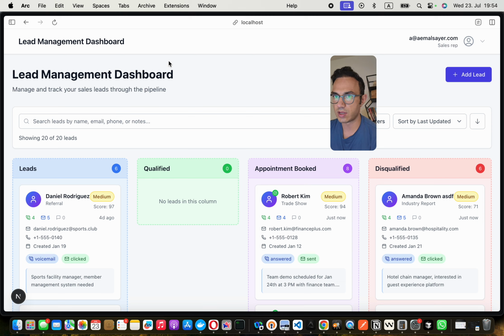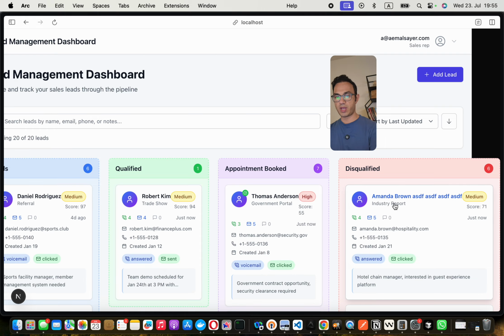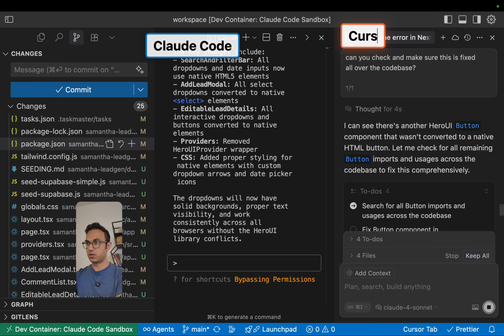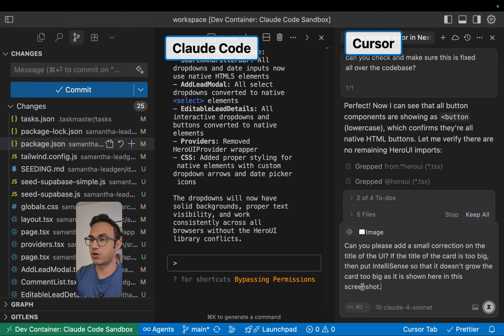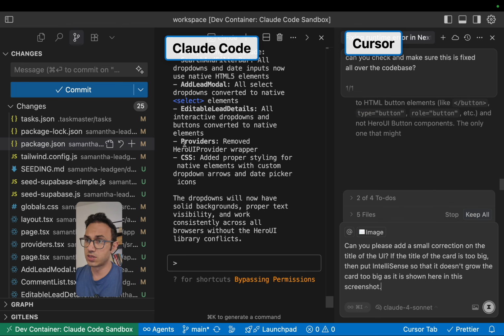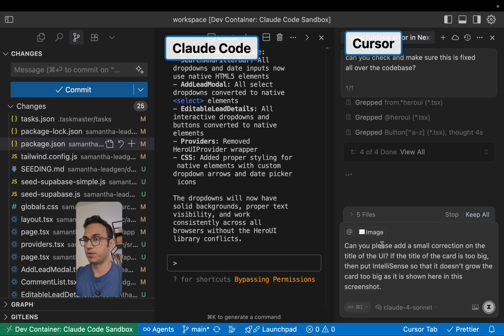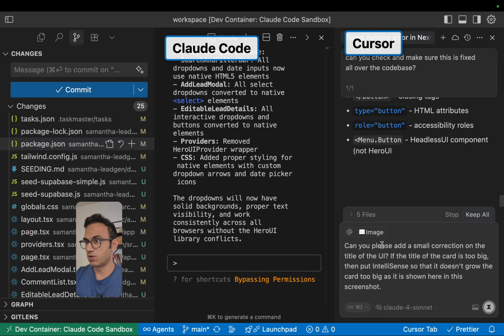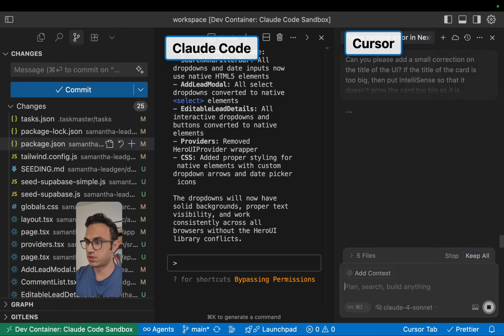Lecture 57 | n8n & Vibe Coding Crash Course | n8n, ElevenLabs, Claude Code, Next.js, Supabase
In this engaging Lecture 57, we dive into an inspiring startup journey, covering the challenges and milestones of building a voice AI startup. Discover insights from early education and migration experiences to the evolution of a software career and multiple startups. Learn about real demos of voice AI applications, failures, and lessons in entrepreneurship, and get excited about upcoming workshops aimed at democratizing AI education. This lecture offers vision and motivation for anyone interested in AI and startups.

This crash course takes you step by step:

1. n8n Fundamentals to Advanced: From beginner basics to building production-ready workflows.

2. AI Voice Agent with ElevenLabs: A customer fills an n8n contact form → a voice AI agent calls the lead to enrich data → if no answer, the workflow automatically switches to email → finally, the system qualifies the lead and books a discovery call based on user-set prompts. Inspired by Alex Hormozi’s 60-Second Hack.

3. Vibe Coding with Claude Code: We shift into web app development mode, using Next.js, TypeScript, Supabase, and PostgreSQL to bring the automation into a modern web application.